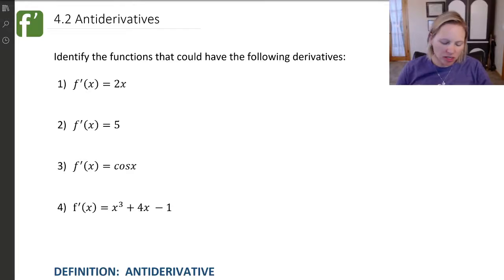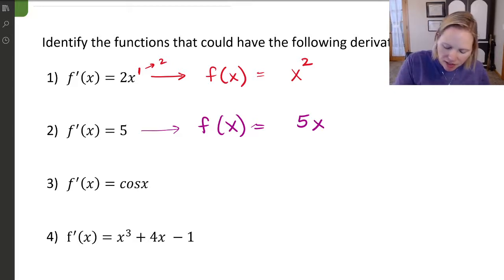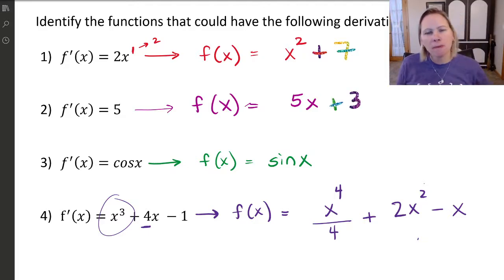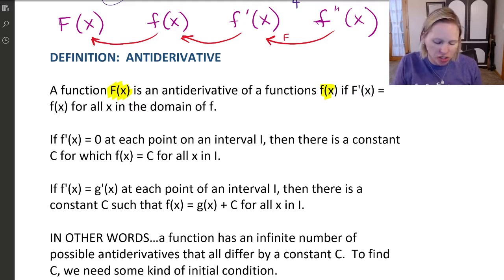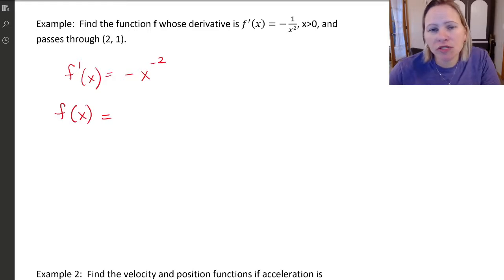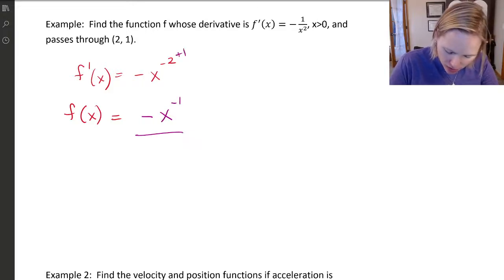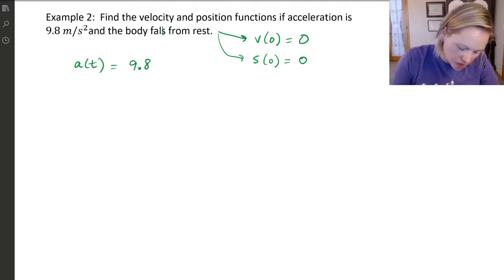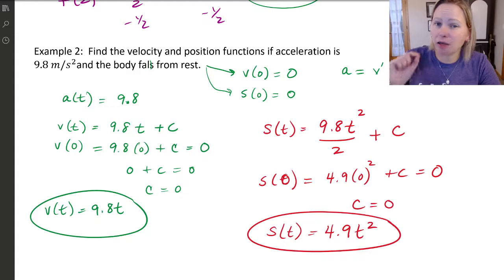4.2 Antiderivatives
We will explore how to take a derivative and find the function from which it came.  This will be a good introduction to integration in the next unit.